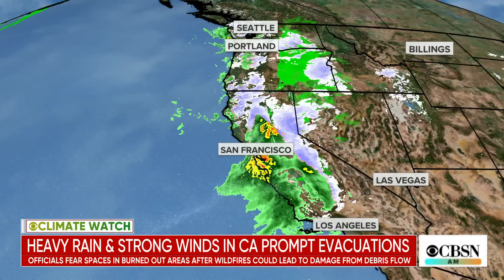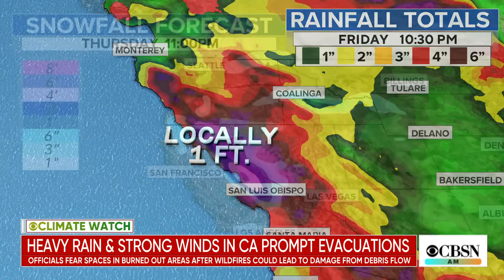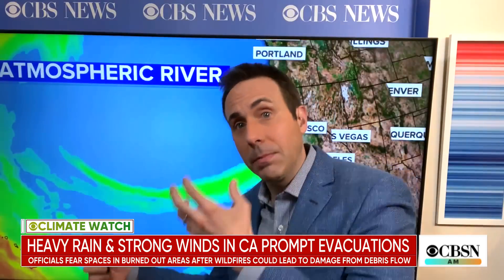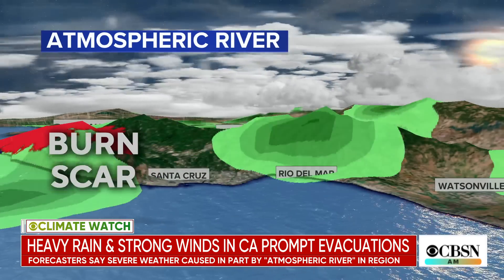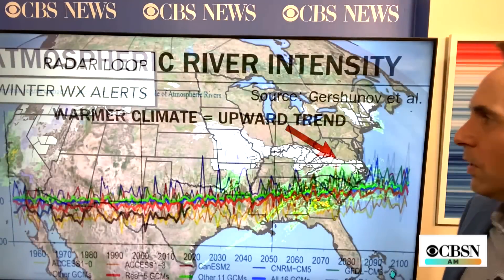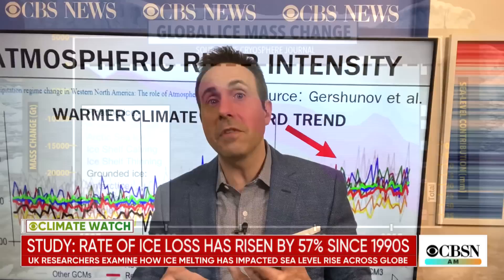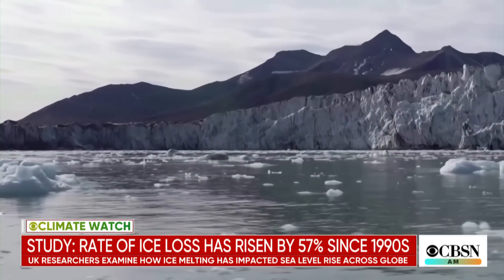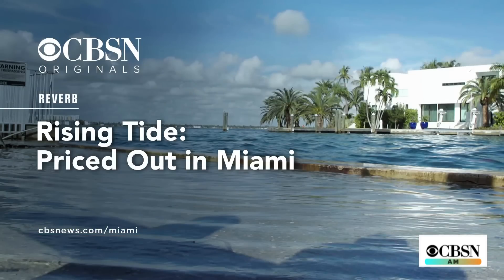Rain and snow brought by an "atmospheric river" hit California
California is bracing for heavy rain and snow. CBS News meteorologist and climate specialist Jeff Berardelli joins CBSN AM to talk about the forecast and how this type of storm is linked to climate change. He also breaks down a new report on the rising rate of ice loss due to climate change.